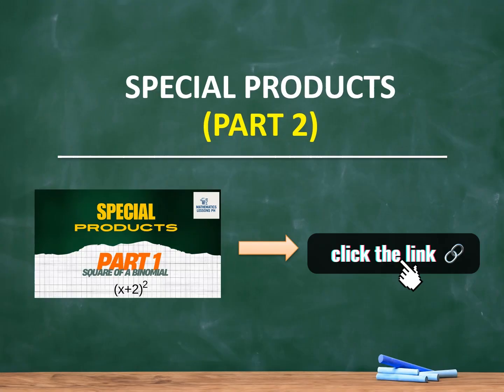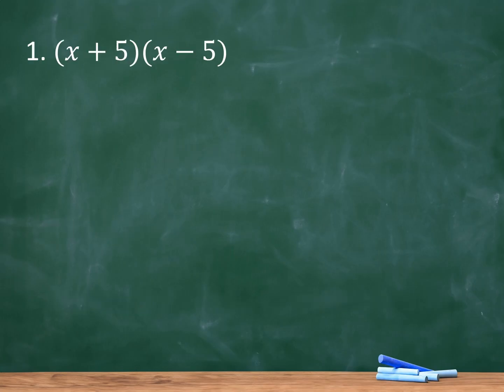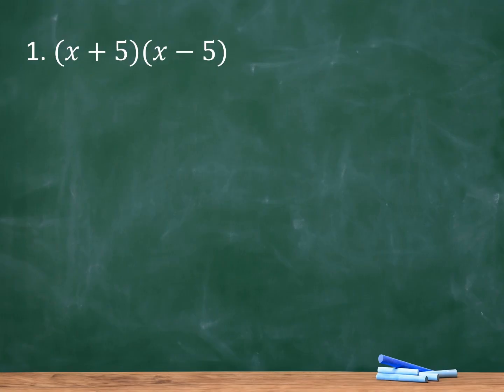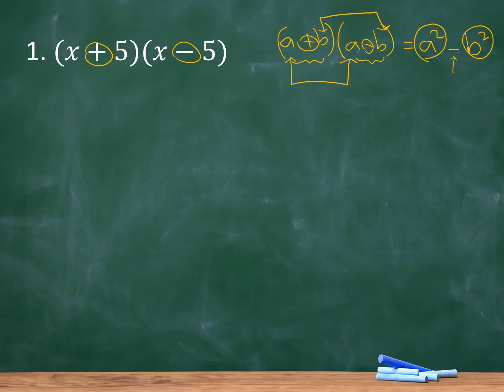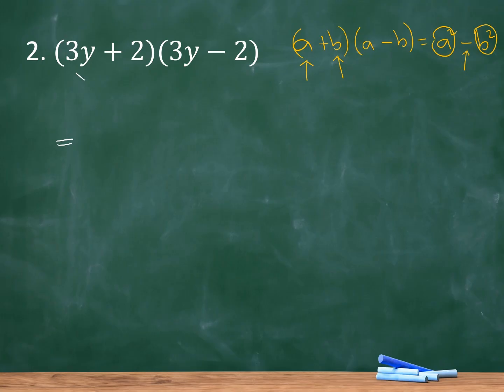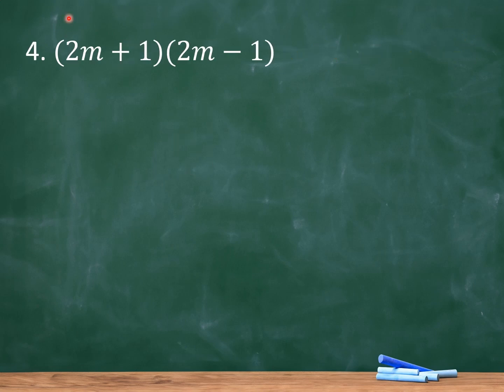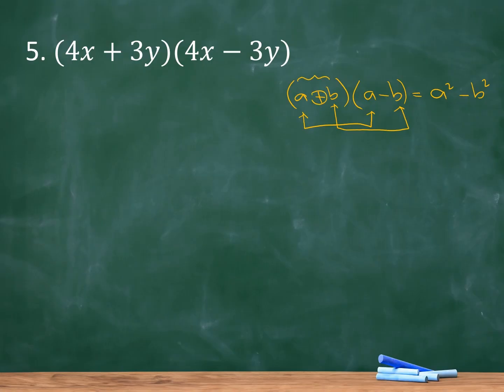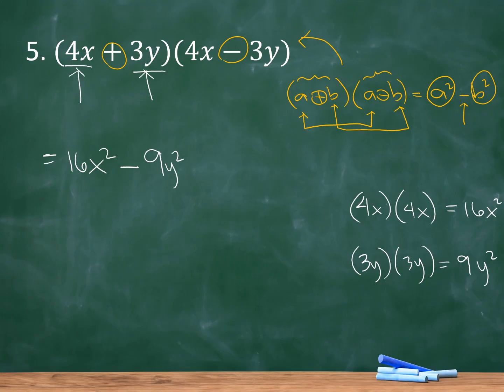Special Products - Part 2: Product of a Sum and Difference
Welcome to the second video of our 3-part series on Special Products!

In this lesson, we focus on the Product of a Sum and Difference — an essential algebraic identity that helps simplify expressions quickly and efficiently. We'll explore the pattern, walk through clear examples, and help you master this concept step by step.

🟦 What You'll Learn:
✔️ The formula
✔️ How to apply the identity in solving problems
✔️ Practice problems with complete solutions

📌 Follow Mathematics Lessons PH for more content!

🖼️ Image credit:
Background image used in this video is from Unsplash